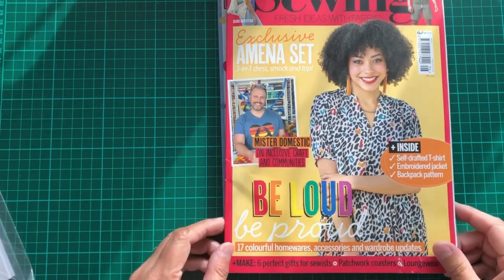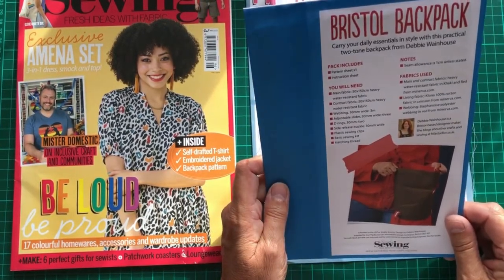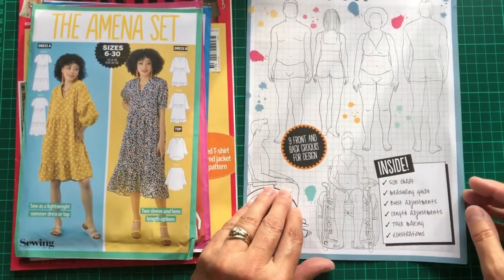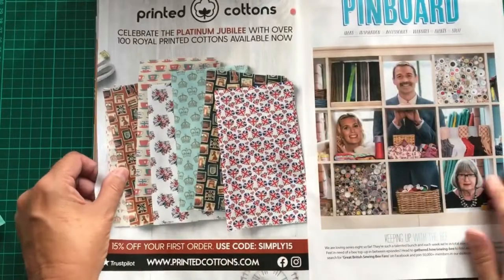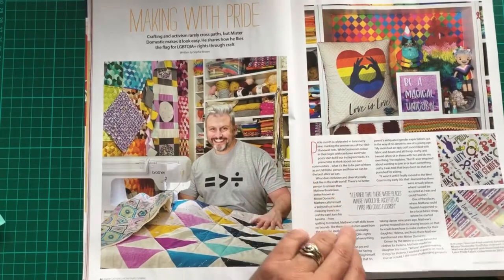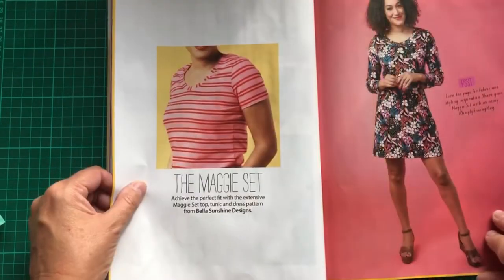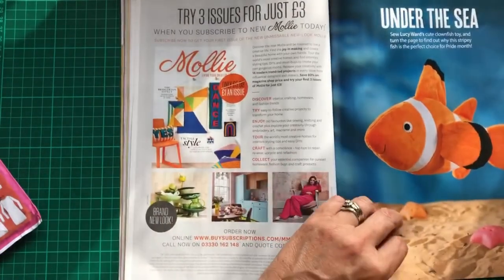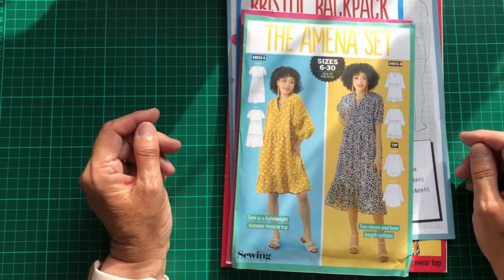Simply Sewing Magazine Review | June 2022 Issue 96 | Magazine Review/Reactions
Today we are looking at Simply Sewing Magazine, June 2022 Issue 96. So join me to check out what's inside :)